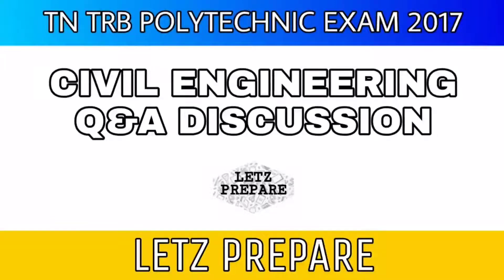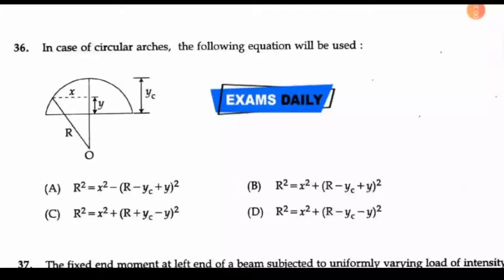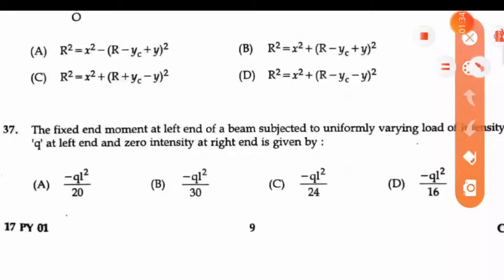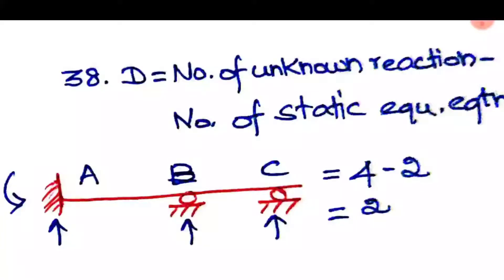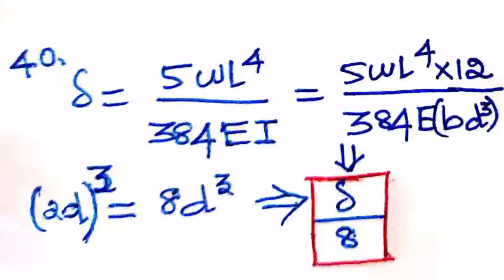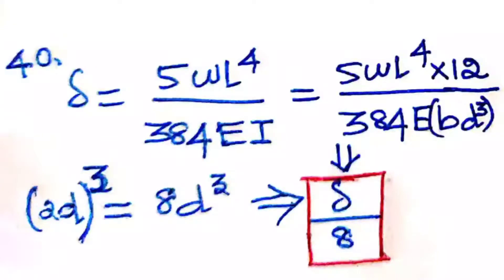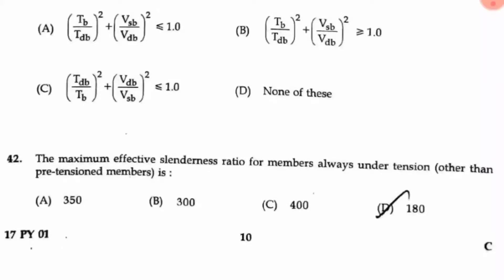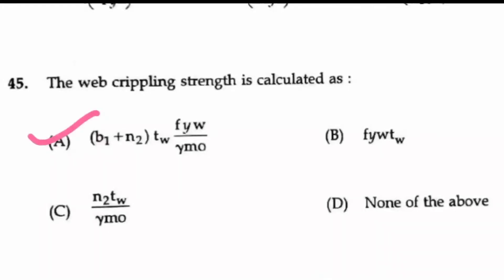TRB Polytechnic Civil Engineering 2017 Question Paper Discussion ( 36-45)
Letz Prepare. . .